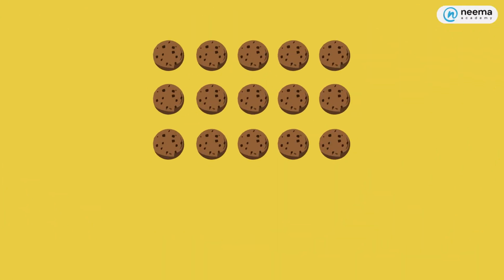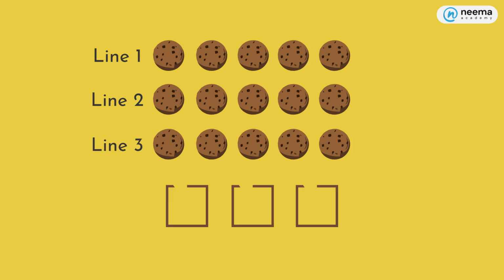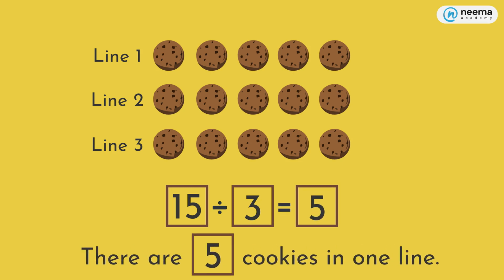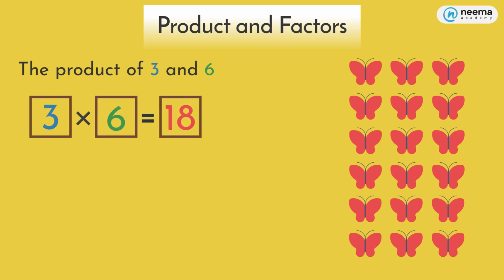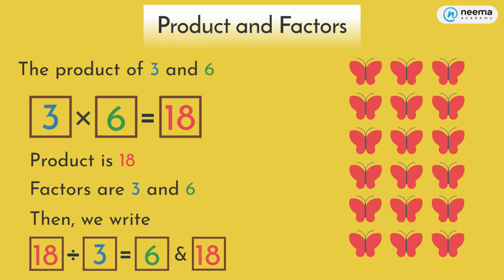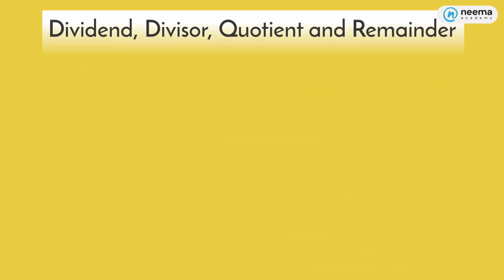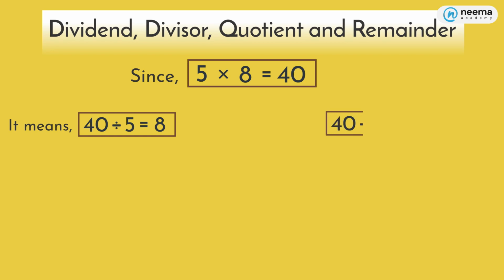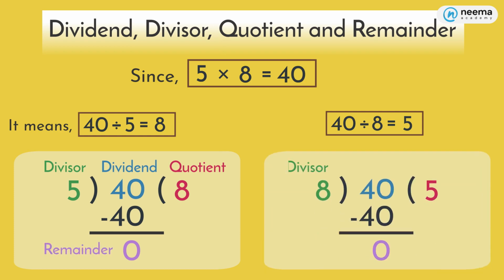Maths Divison | Class 3 | Learn with Neema Academy | eLearning Platform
In this video, we will discuss the division, product & factors, quotient, remainder, dividend etc. This is the CDC-approved math course for the students of Class 3.

For more engaging content,